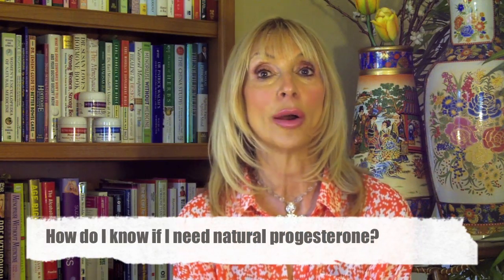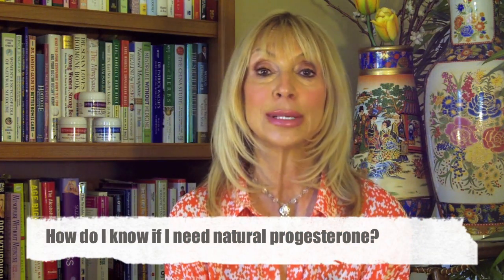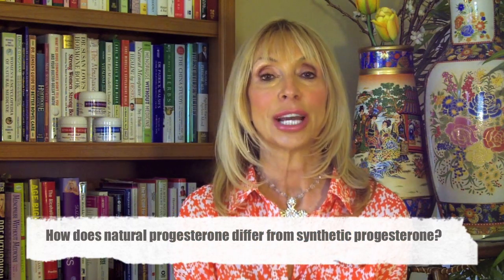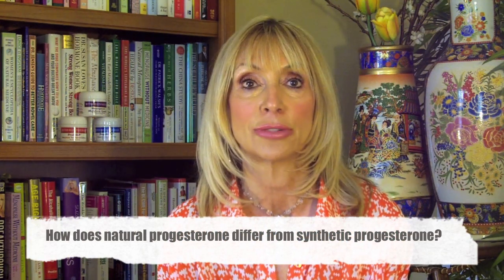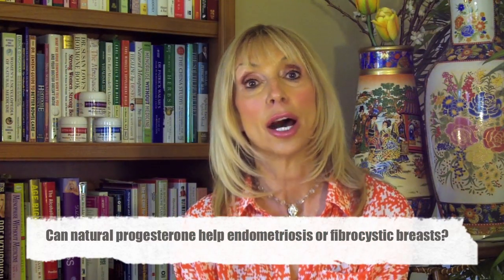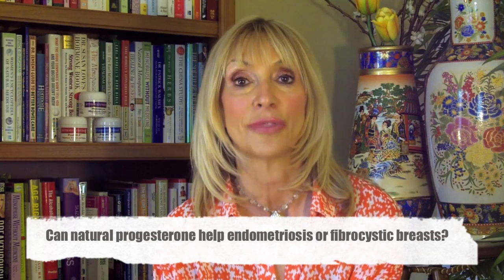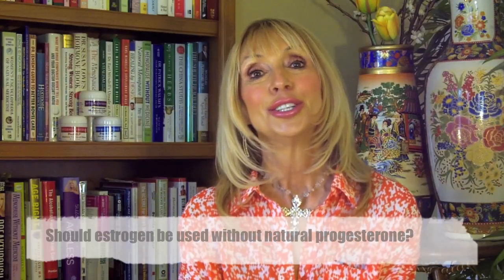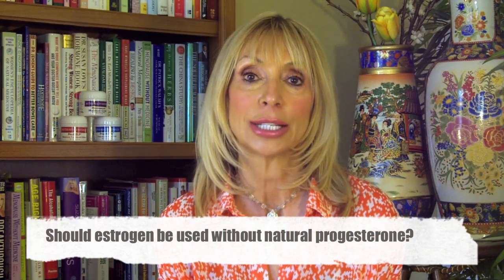Do I Need Progesterone? What About Estrogen? Fibrocystic Breasts & Endometriosis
I am here to answer YOUR questions about natural progesterone! I get a lot of questions in my inbox concerning this subject, so I decided to make a series of FAQ's for you!

The questions featured on this episode of FAQ's are:

How do I know if i need natural progesterone?
How do I use natural progesterone?
How does natural progesterone differ from synthetic progesterone?
Can natural progesterone help endometriosis or fibrocystic breasts?
Should estrogen be used without natural progesterone?

Barbara Hoffman is president of Better Health Naturally. She is an educator, researcher, author, and women's health advocate. Barbara has been in the medical field for over 30 years and worked in the field of women's health since 1980. She loves to help empower women to make more educated and informed choices about their health. Her credo is "Balance Your Hormones, Balance Your Life".